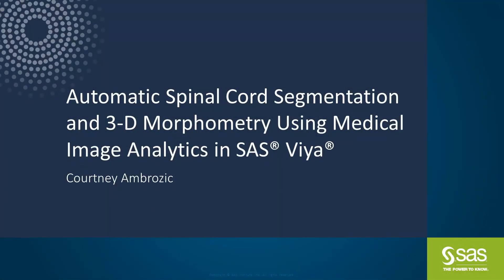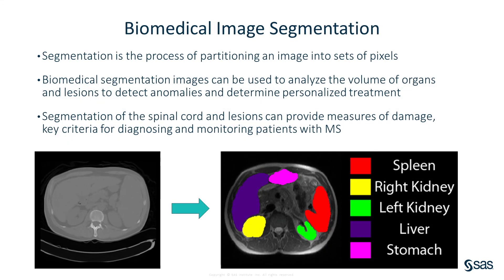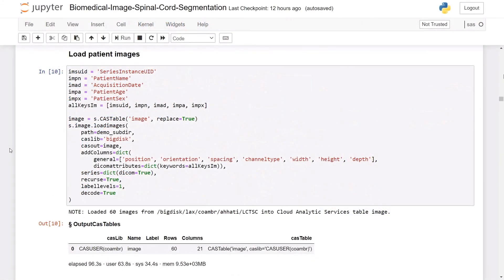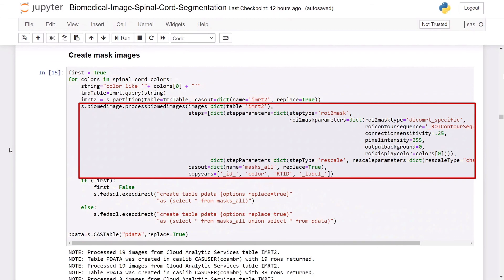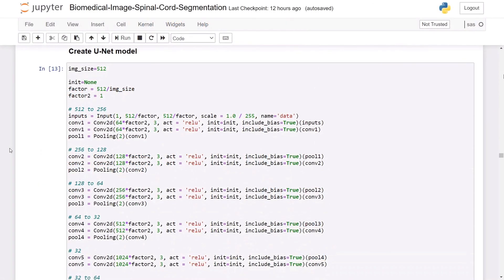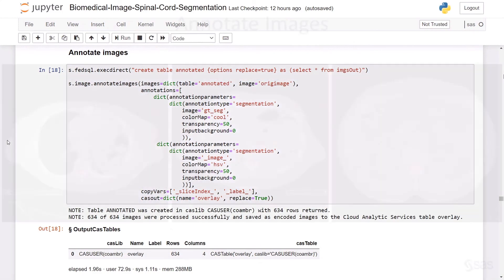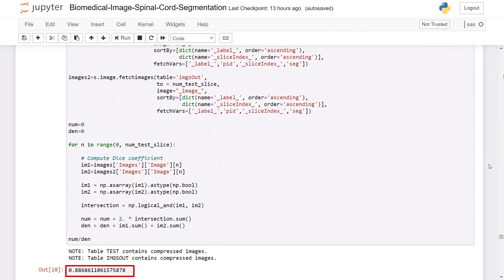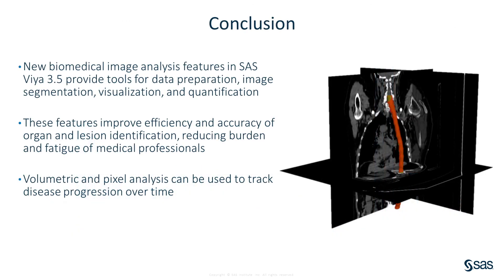Automatic Spinal Cord Segmentation and 3-D Morphometry Using Medical Image Analytics in SAS Viya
Courtney Ambrozic walks you through an automatic image segmentation pipeline demonstration using the Deep Learning, Image, and BioMedImage action sets available in SAS Viya. These action sets provide you with powerful tools to create automatic biomedical image analysis pipelines that solve real-life problems.

Courtney Ambrozic is a scientist who is part of the Advanced Analytics division at SAS.

Content Outline
0:00 – Welcome
0:37 – The Problem
1:17 – Biomedical Image Segmentation
2:10 – Spinal Cord Segmentation Data
3:07 – Data Preparation
4:37 – U-Net Deep Learning Model
6:21 – Annotate Images
7:07 – Evaluation Metric
7:44 – Masking
8:54 – Conclusion

Related Resource
◉ SAS Global Forum paper: Medical Image Analyses in SAS Viya with Applications in Automatic Tissue Morphometry in the Clinic